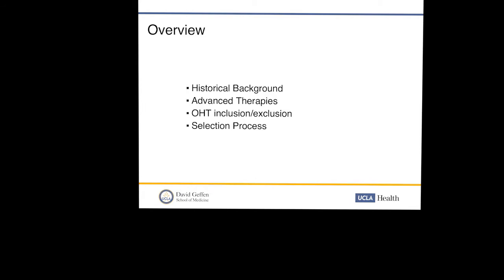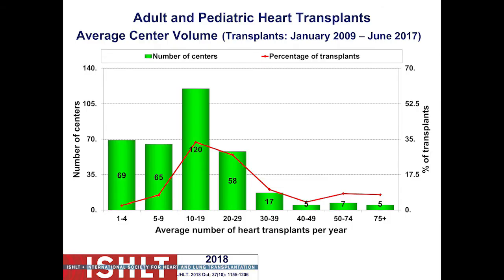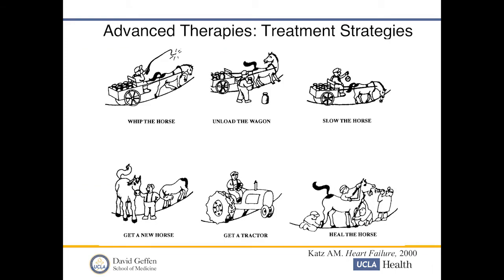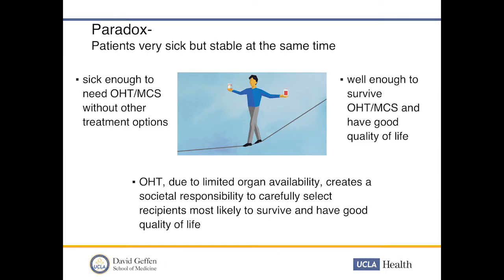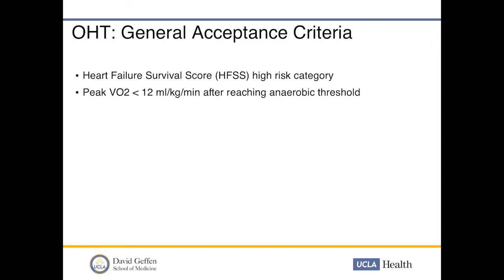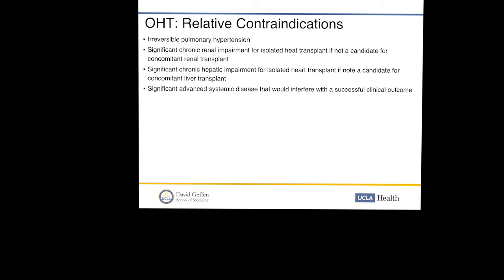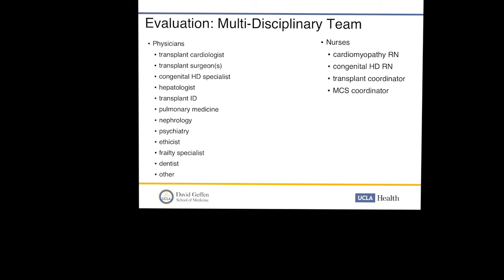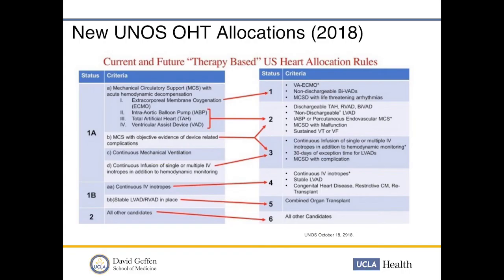OHT/OLT/MCS Evaluation Process - Arnold S. Baas, MD | 2019 NFFS Symposium